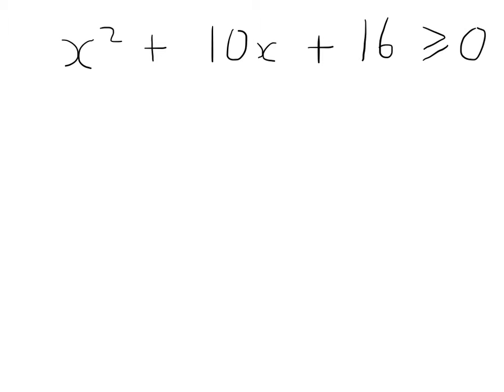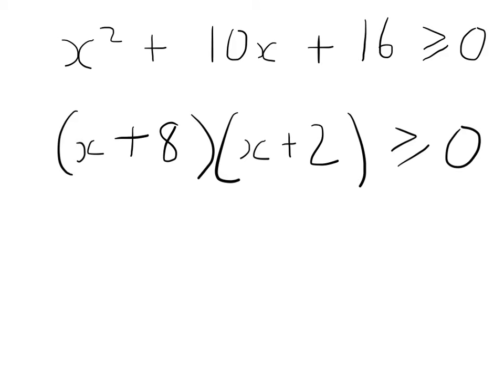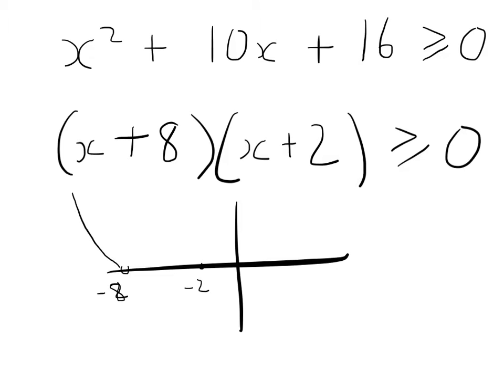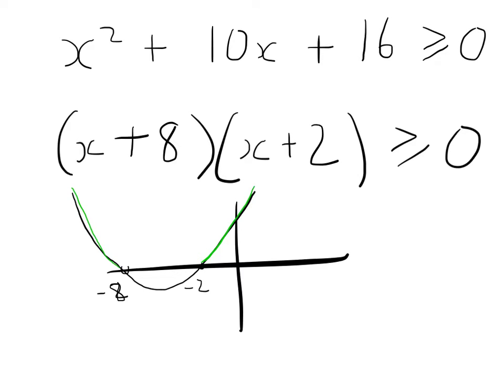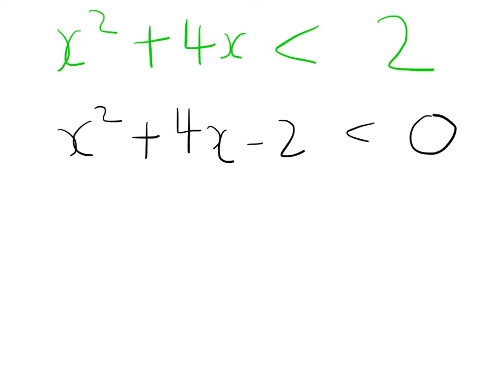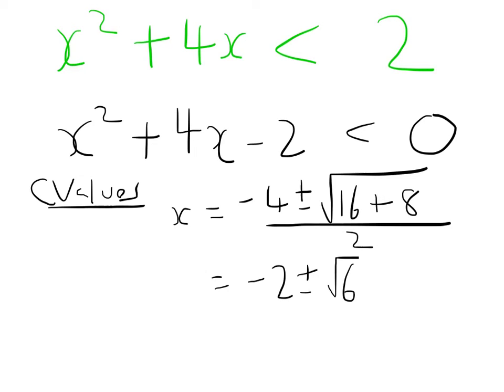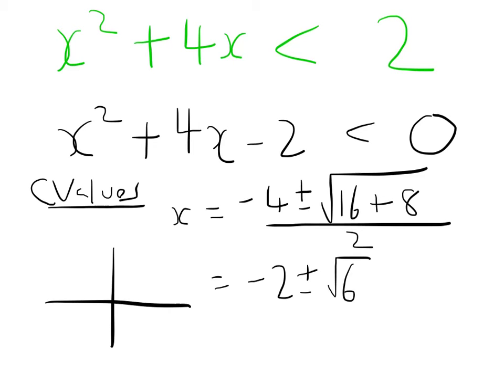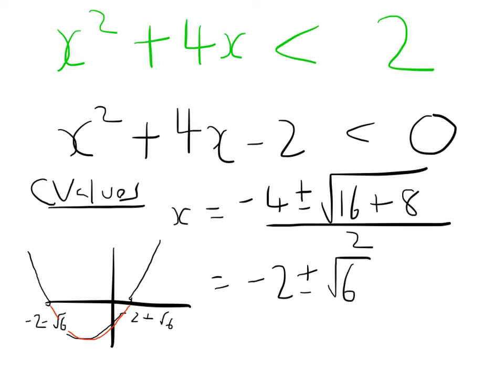Quadratic inequalities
Quick example of solving quadratic inequalities